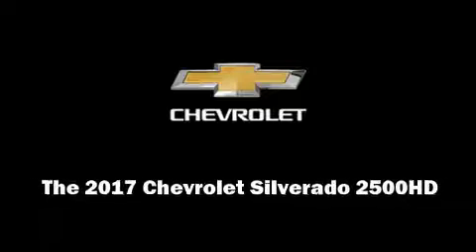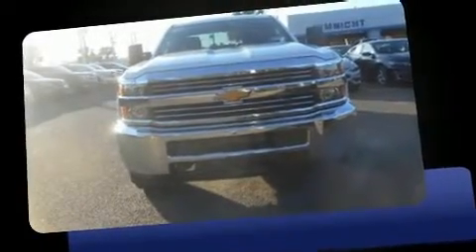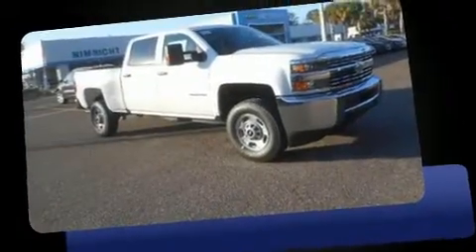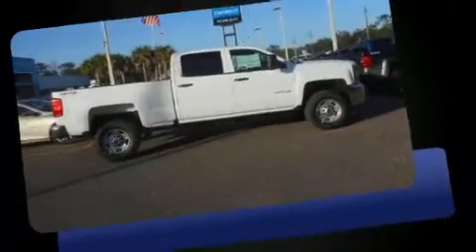2017 Chevrolet Silverado 2500HD WT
Nimnicht Chevrolet
1550 Cassat Ave

Discerning drivers will appreciate the 2017 Chevrolet Silverado 2500HD. It features an automatic transmission, 4-wheel drive, and a powerful 8 cylinder engine. Chevrolet prioritized comfort and style by including: front and rear reading lights, 1-touch window functionality, a rear step bumper, air conditioning, tilt steering wheel, cruise control, and power windows. Chevrolet ensures the safety and security of its passengers with equipment such as: head curtain airbags, front SIDE impact airbags, traction control, brake assist, ignition disabling, and 4 wheel disc brakes with ABS. For added security, dynamic Stability Control supplements the drivetrain. We pride ourselves in consistently exceeding our customer's expectations. Please don't hesitate to give us a call.